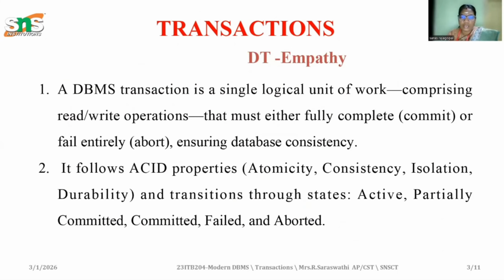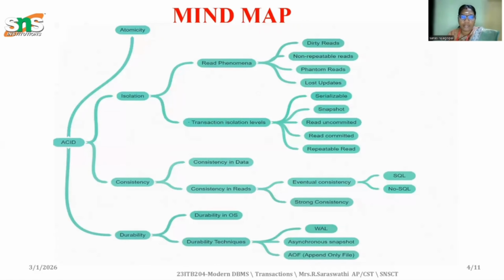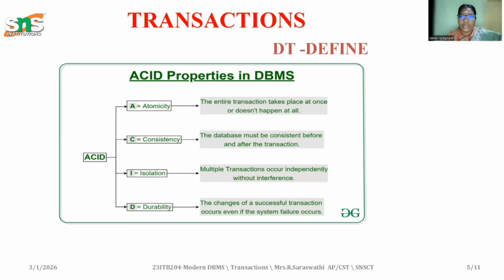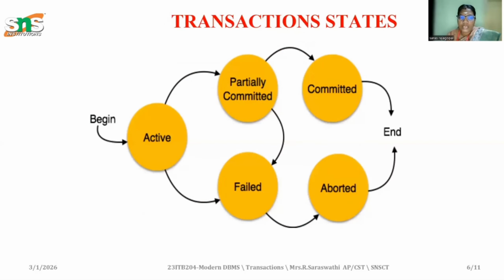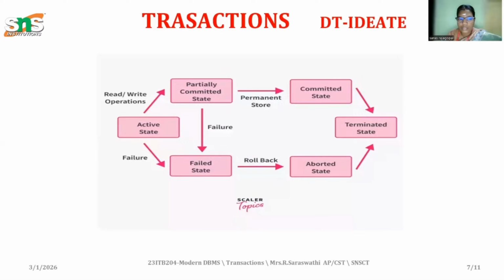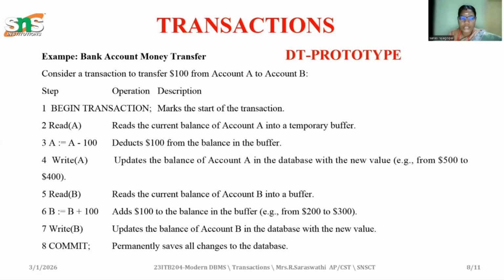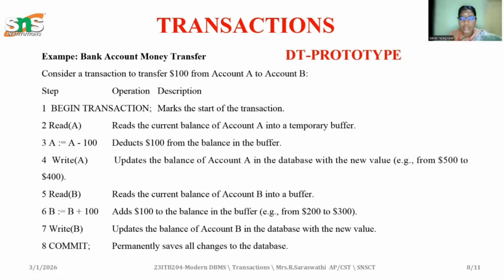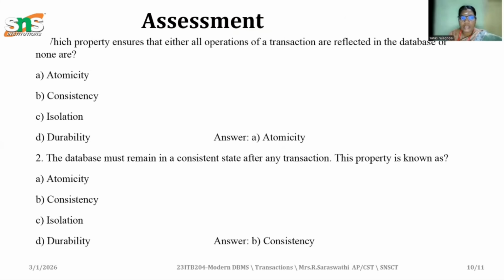Introduction to Transactions | MDBMS | Ms.R.SARASWATHI | SNS INSTITUTIONS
this video explain about the  transaction in a DBMS is a single logical unit of work consisting of one or more database operations (read, write, update, delete) that must be executed in their entirety or not at all. It ensures data integrity and consistency, typically adhering to ACID properties—Atomicity, Consistency, Isolation, and Durability.
Atomicity: Ensures all operations succeed, or the entire transaction is aborted and rolled back ("all or nothing").
Consistency: Moves the database from one valid state to another, maintaining all integrity constraints.
Isolation: Ensures concurrent transactions do not interfere with each other; intermediate states are invisible.
Durability: Guarantees that once a transaction is committed, changes are permanent, even during a system failure.